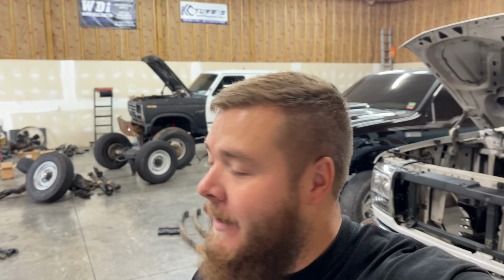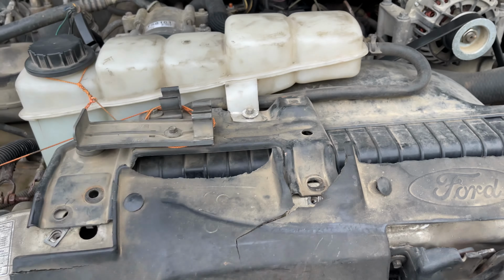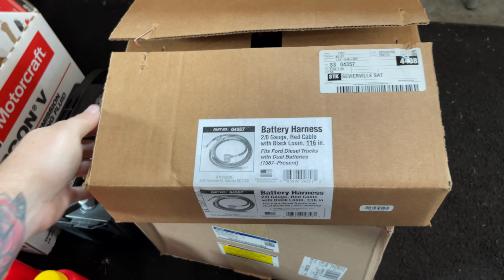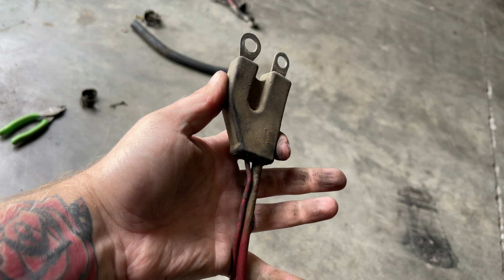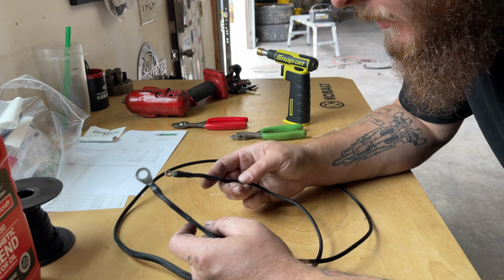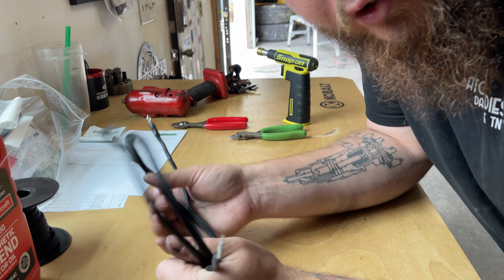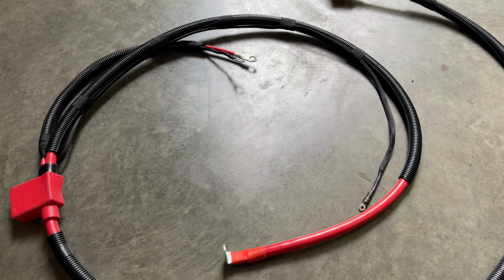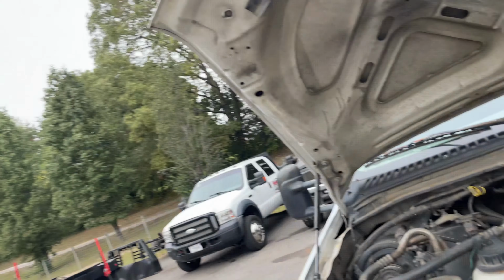7.3 POWERSTROKE BATTERY HARNESS REPLACEMENT!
Today ill go over how to swap out your old crusty battery harness for a nice new one on your 7.3!